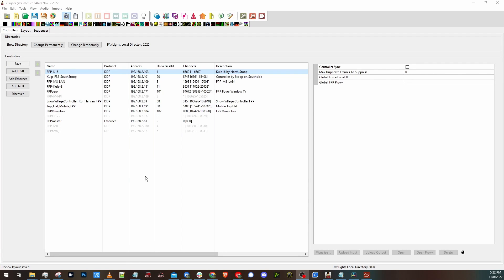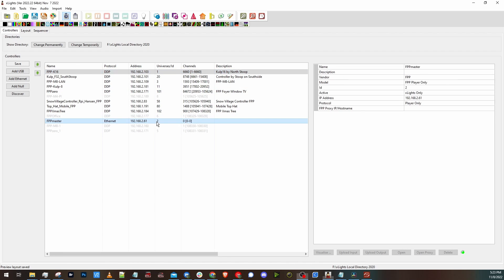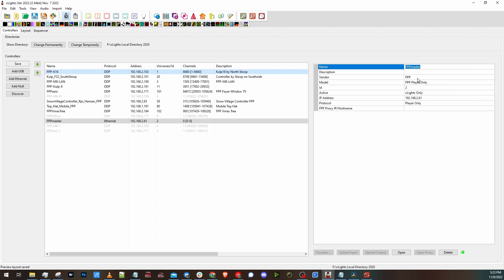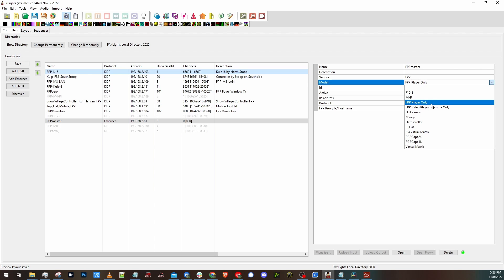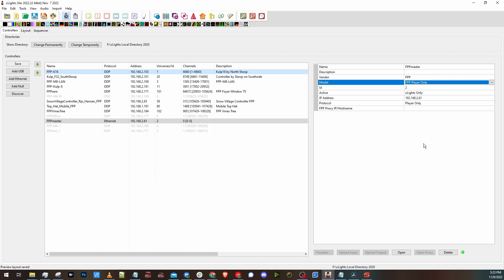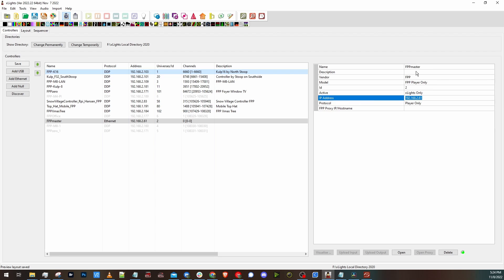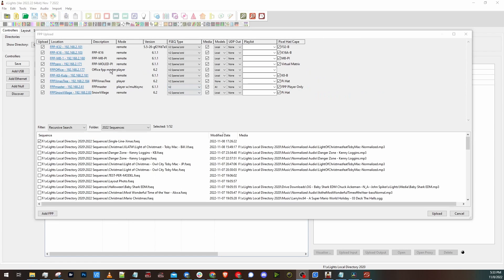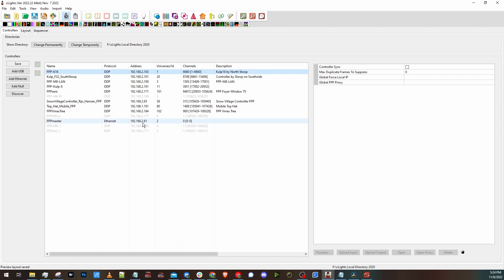New Xlights Feature - Master FPP Controller & Xlights 2022.22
You can now add your master controller right into Xlights. This is a new feature in 2022.22, and should really help clear up some confusion and errors users would get when adding their master controller.
I can't thank the Xlights and FPP Developers enough for the work they put in to making Holiday light shows easier for everyone.